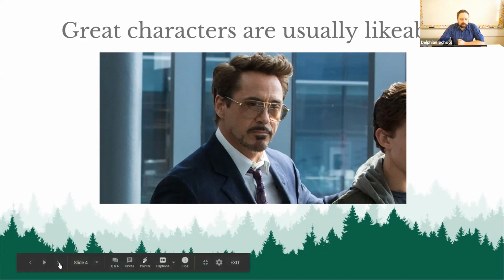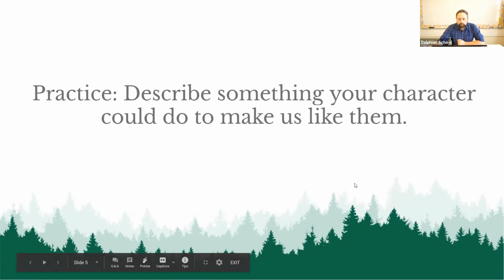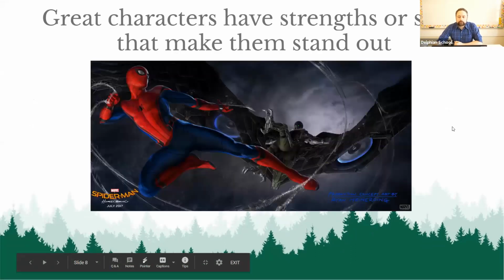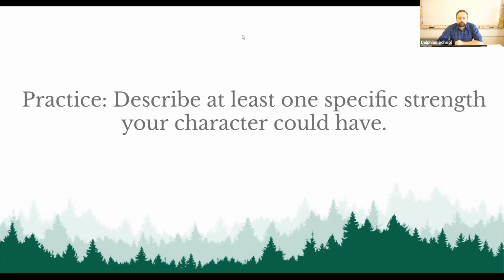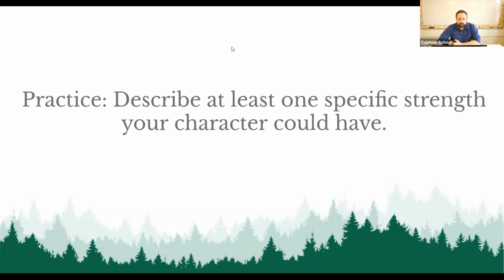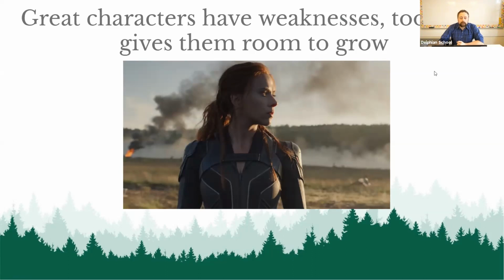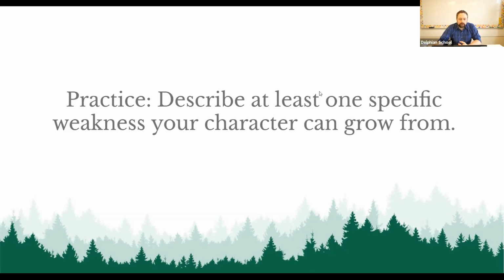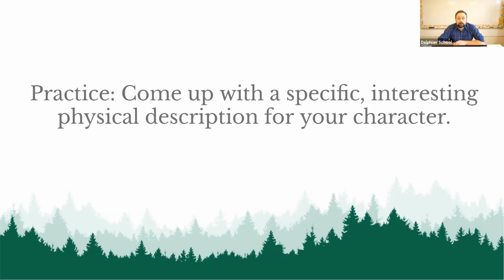Creative Writing: Write Characters People Want To Read About - April 15, 2020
Learn how to write awesome heroes and evil villains, characters that will make people want to read your stories with Delphian teacher Corey Orthmann. This interactive class will include lots of examples and practical exercises.